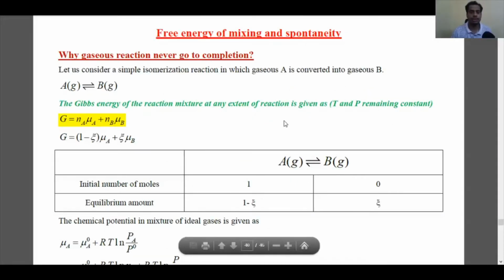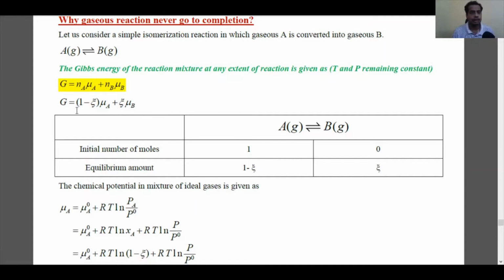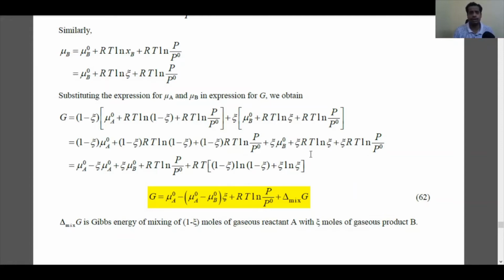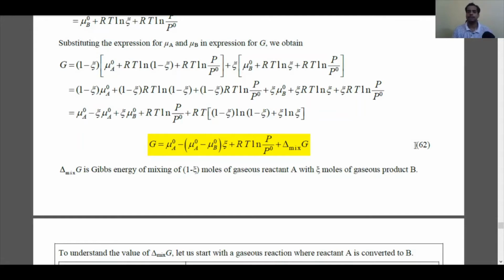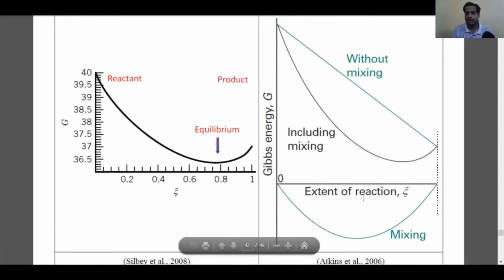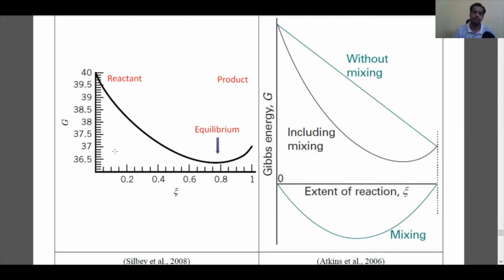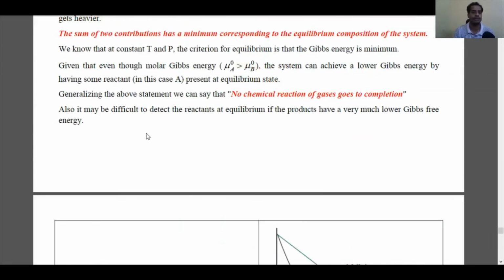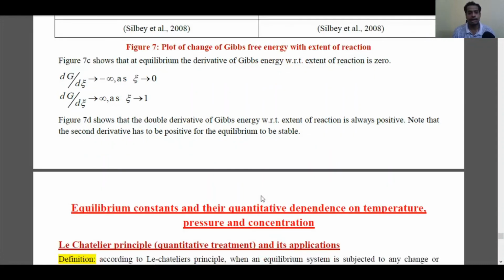9: Free energy of mixing and spontaneity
This video describes about Free energy of mixing and spontaneity in chemical thermodynamics.